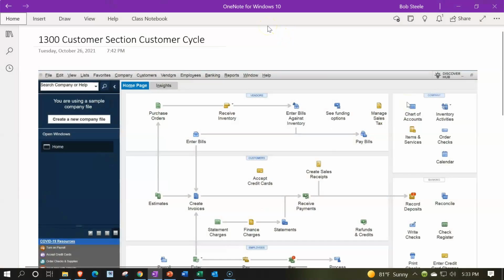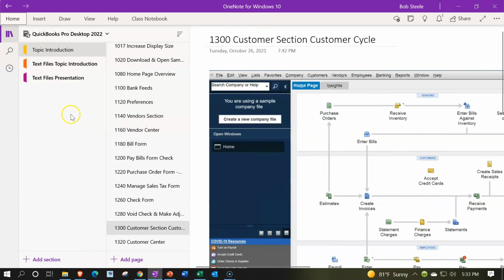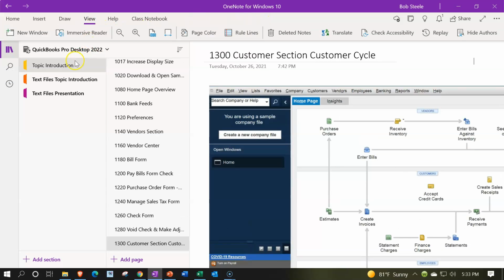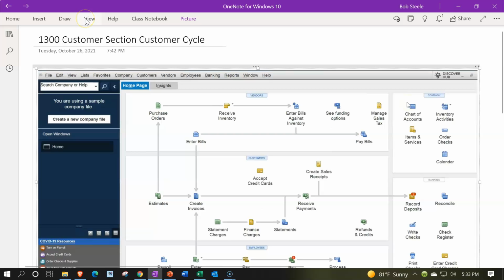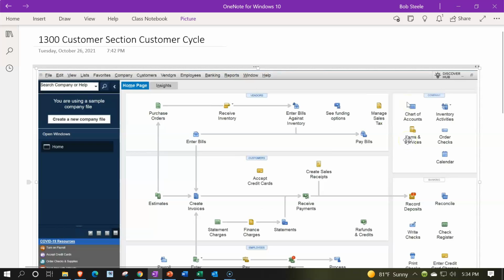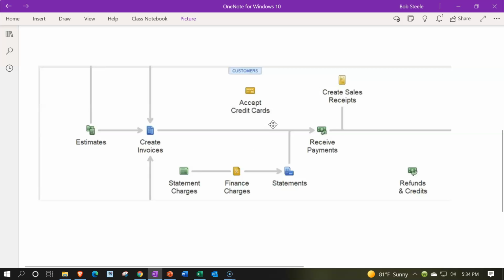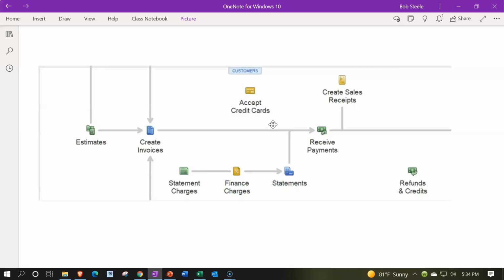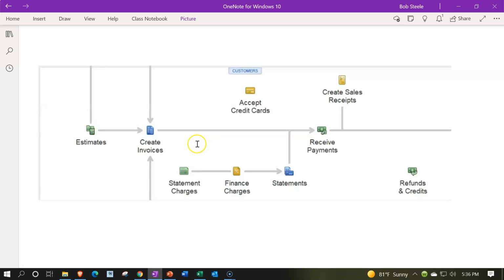Customer Section Customer Cycle 1300 QuickBooks Pro Plus Desktop 2022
Customer Section Customer Cycle